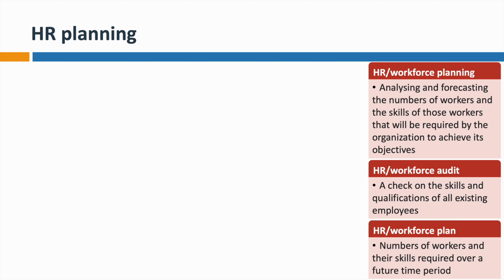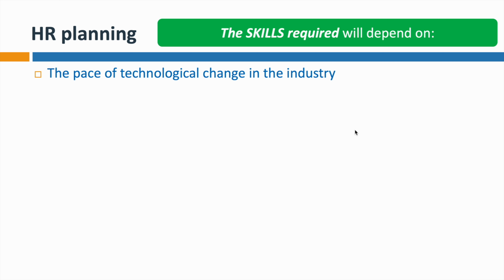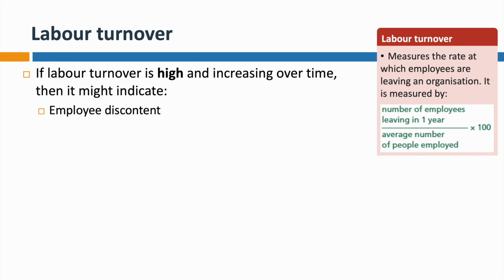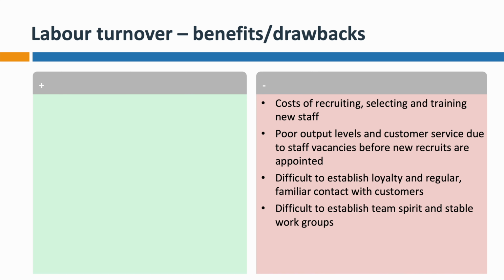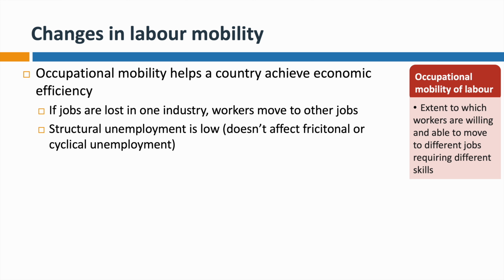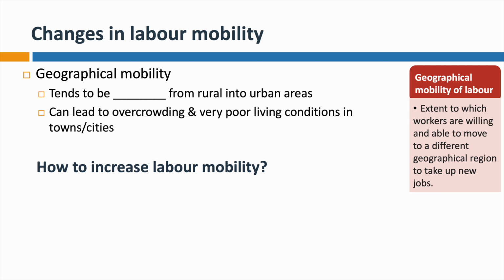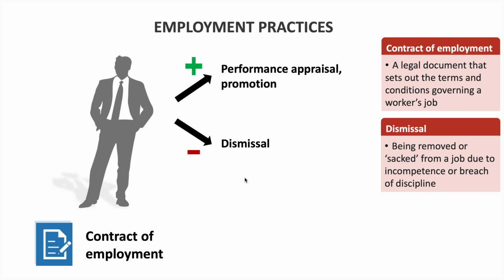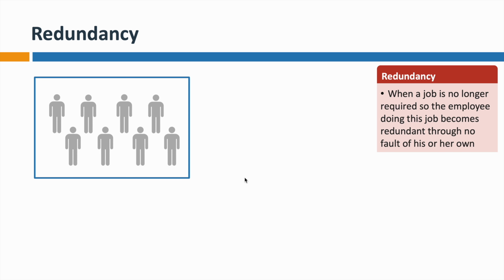2.1 HR planning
International Baccalaureate Business Management, IB Business Management, 2.1 HR Introduction to human resource management, Human resource management, HR planning, Employment practices